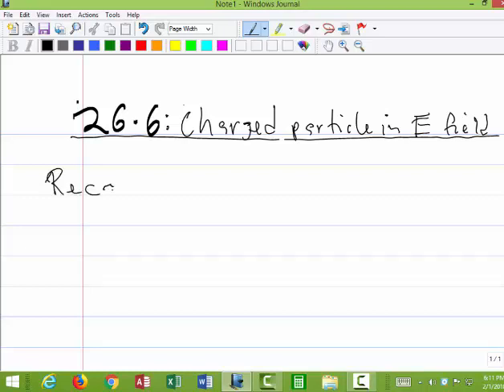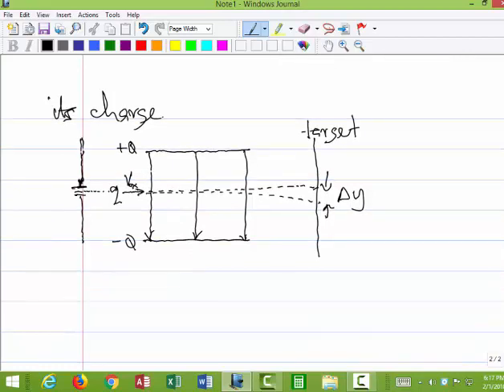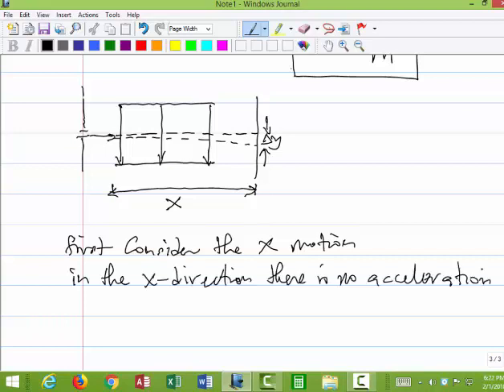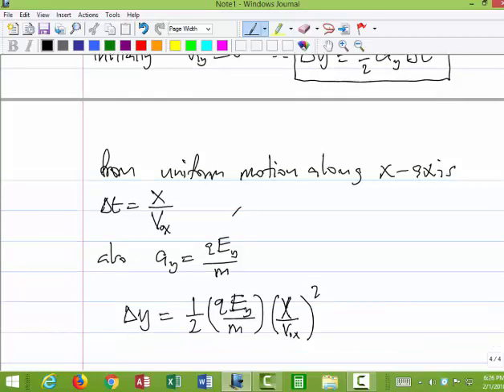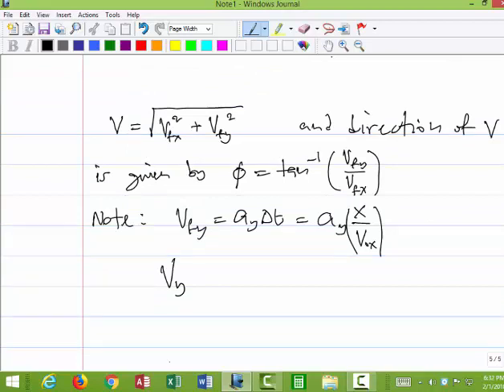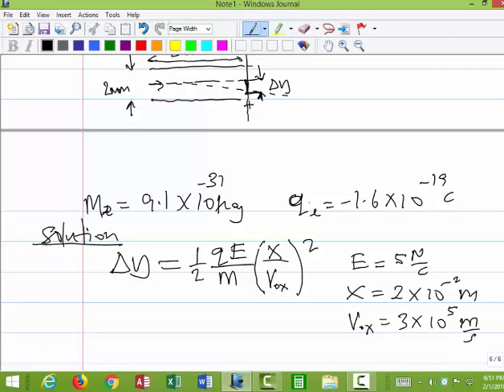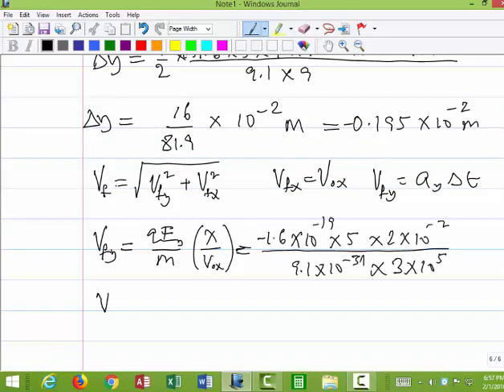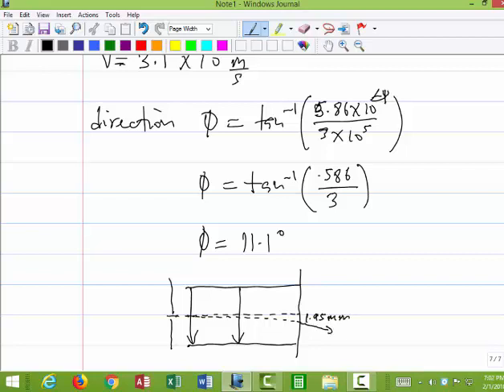Charged particle in an E field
A calculus based sequence for first year university physics. Calculating the deflection of a charged particle in a uniform electric field.